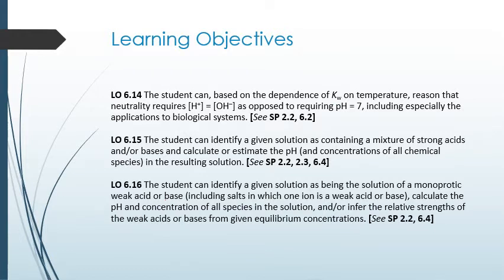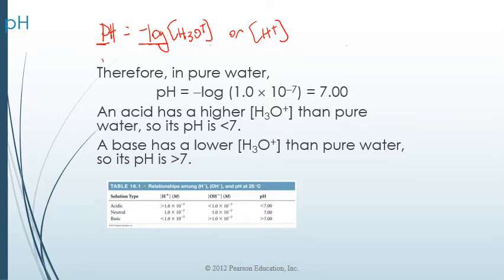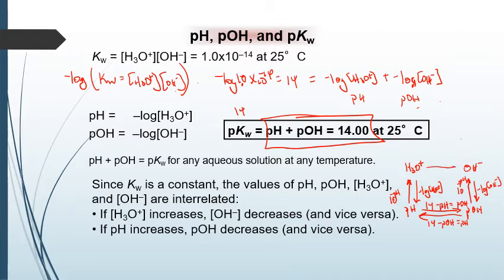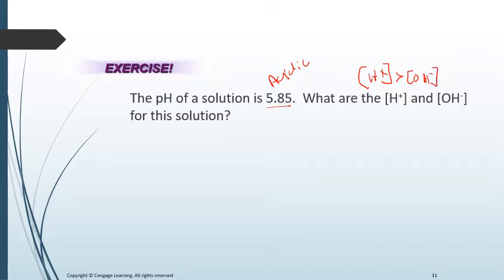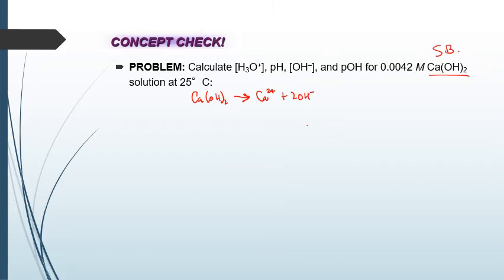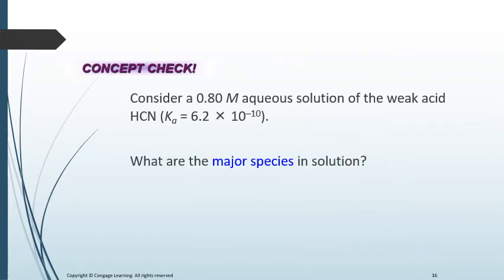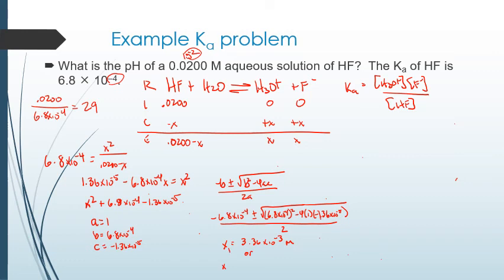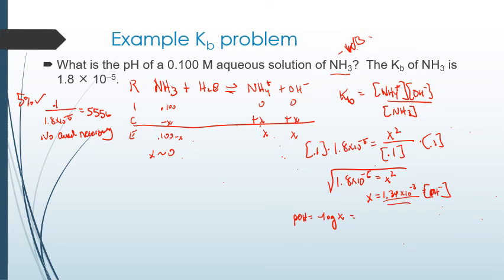Acid Base Lecture Presentation Part 2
This video discusses calculations of pH for both strong and weak acids and bases.  Examples include quadratic equation and 5% rule assumptions.